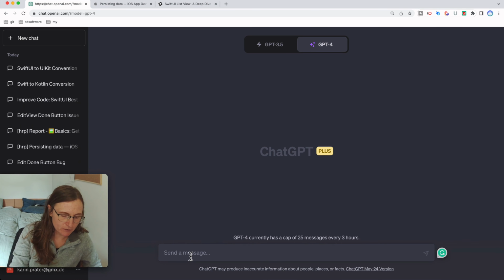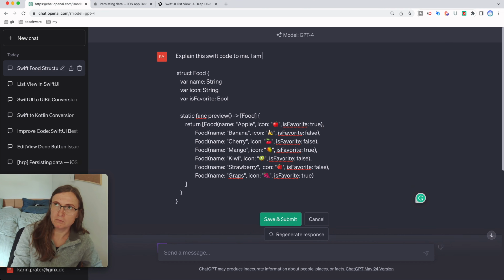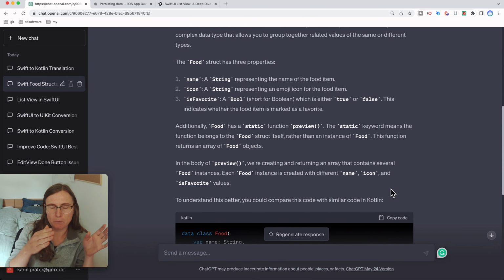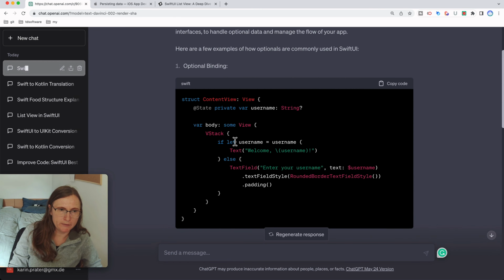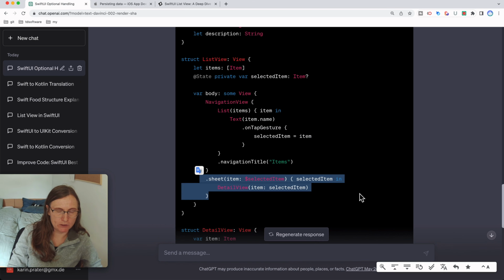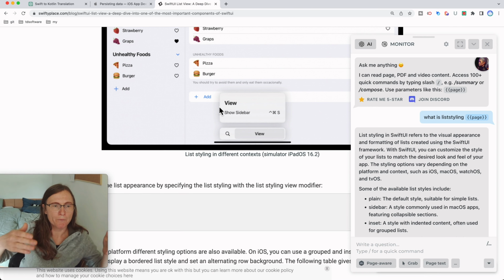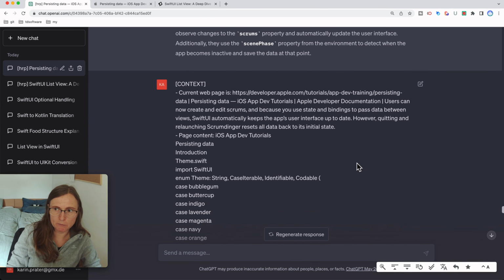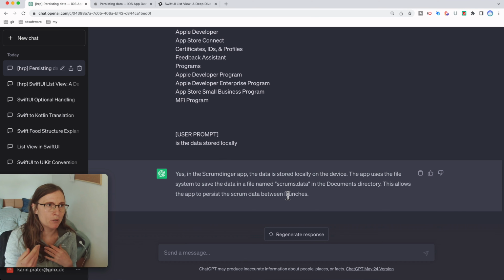How to use ChatGPT for learning how to code in Swift/SwiftUI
In this tutorial, I talk about using ChatGPT to learn and improve your coding skills, specifically with Swift and SwiftUI. Instead of letting AI spit out code, which might be wrong at times, I reveal a more efficient and fun way to learn coding, where you can exploit the power of ChatGPT to understand existing code better.

Starting from the basics of initiating a conversation with ChatGPT for code learning, I gradually guide you through the process of correctly giving context and seeking more meaningful responses. During the conversation, I also share my experience on how sometimes, even as an experienced coder, I had to figure out why certain code pieces don't work as expected.

If you're a beginner or someone transitioning from a different programming language like Kotlin, I will show you how to use ChatGPT to map your existing knowledge and fill in the gaps. The video sheds light on how to use AI for understanding language-specific functionalities like static functions, optional bindings, and more in Swift/SwiftUI.

In the second half of the video, I will walk you through the practical usage of a Chrome extension – Harpa Ai, that can help you ask follow-up questions directly on the page while reading code or a tutorial. ChatGPT with Harper Ai can be your personal tutor, answering your questions on the fly.

If you want to go beyond the surface and truly leverage the power of AI for coding, this video is for you. Until next time, may you enjoy your coding journey!